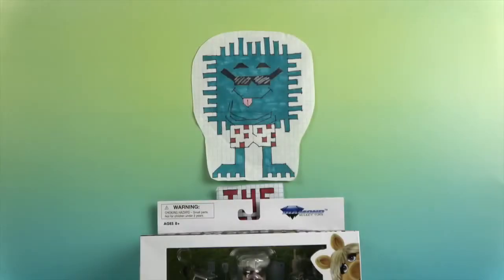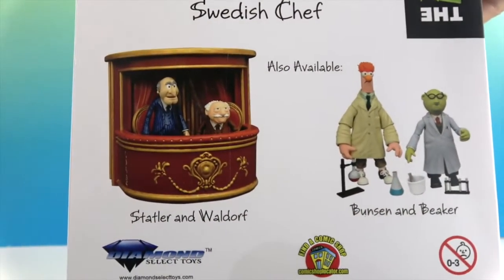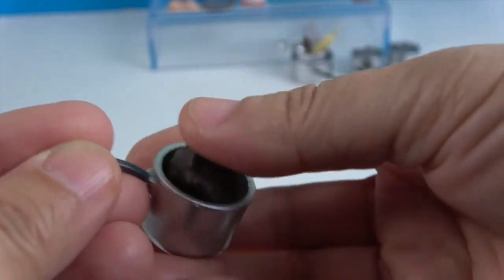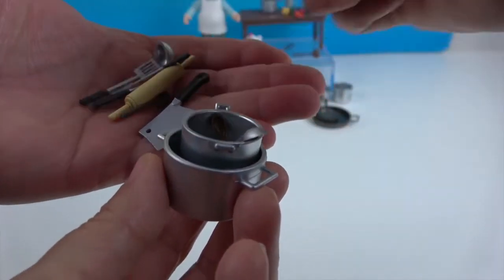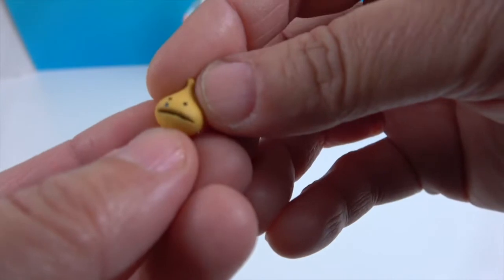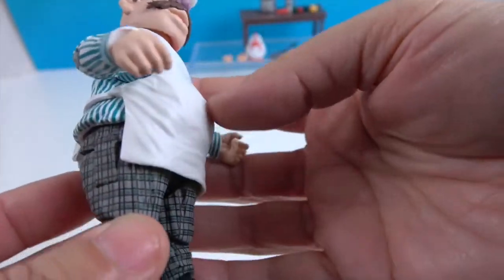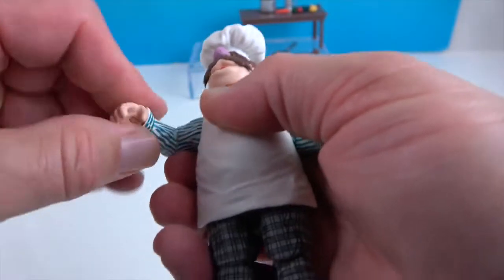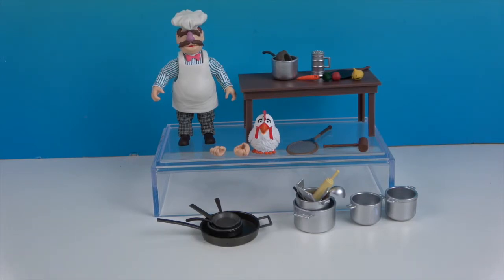The Muppets Swedish Chef Deluxe Action Figure by Diamond Select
It's time to play the music, it's time to light the lights
We want to say a HUGE THANK YOU to our friends at Diamond Select Toys for sending us these awesome Muppets figures to unbox and share with you.  We love the Muppets and so getting the chance to check these out is amazing.  In this video we take a closer look at the hilarious Swedish Chef! He is always cooking up nonsense!  Check him out and let the nostalgia wash over you.

Be sure to check out the complete line of amazing products available